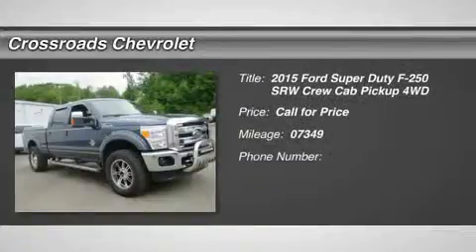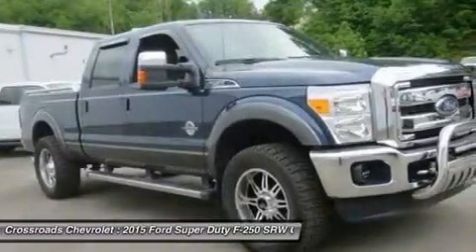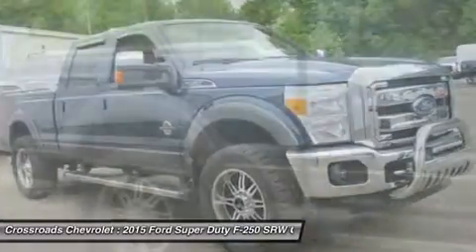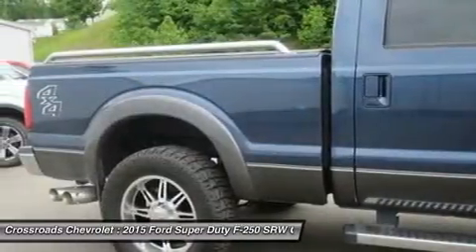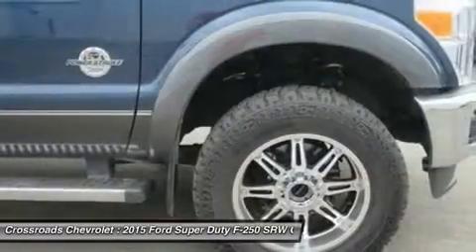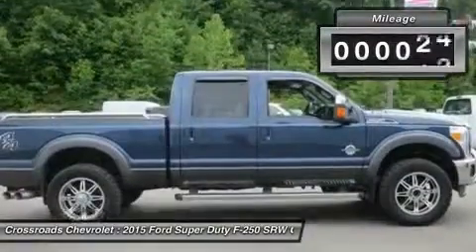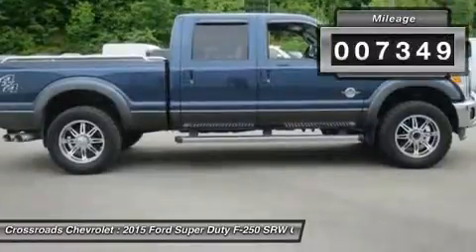2015 FORD SUPER DUTY F-250 SRW Mt. Hope, WV P00314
2015 FORD SUPER DUTY F-250 SRW Mt. Hope, WV
Stock# P00314

Crossroads Chevrolet
191 Crossroads Dr.

You'll love this 2015 Ford Super Duty F-250 SRW. This is a car you'll want to take home. With 7349 miles, it features Automatic transmission and an exterior color of Blue. Call us and be the first to open the car door today!